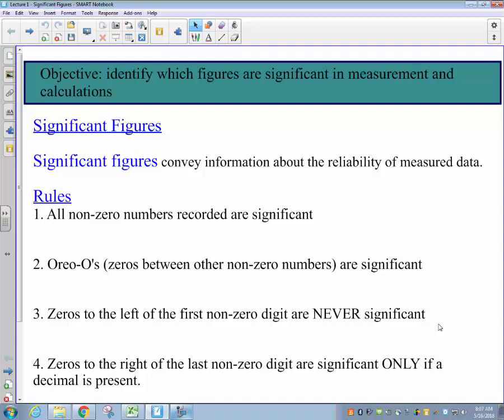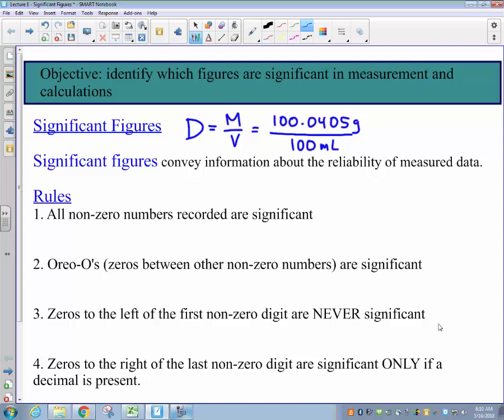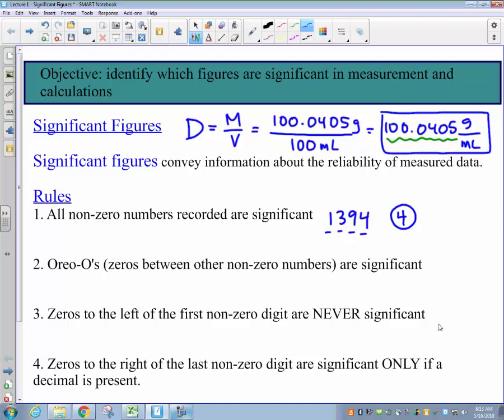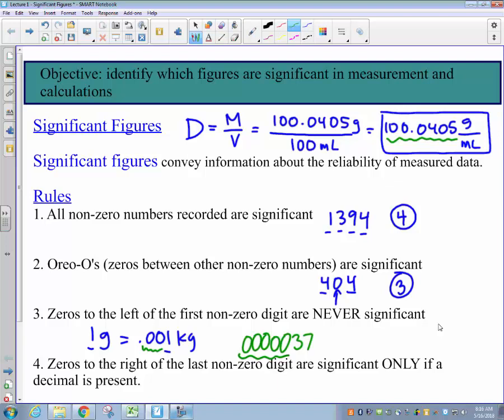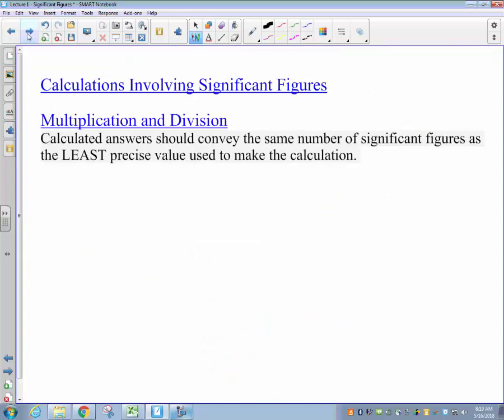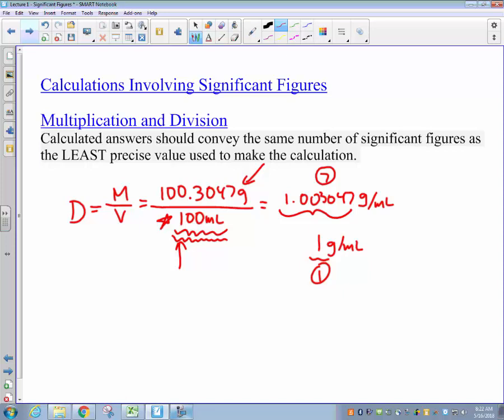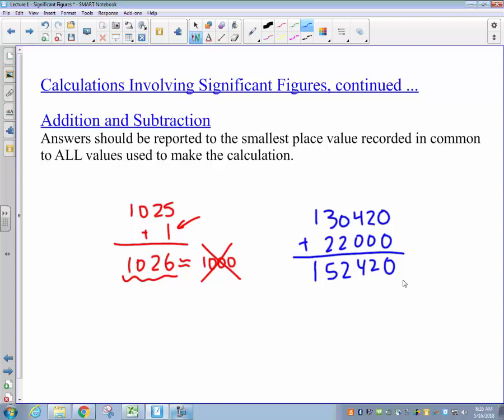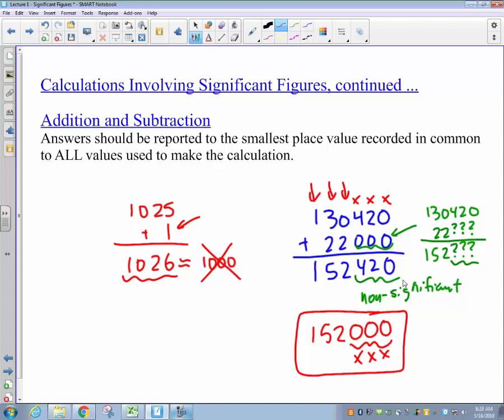Lecture 1 significant figures